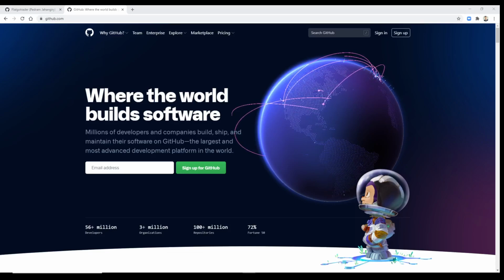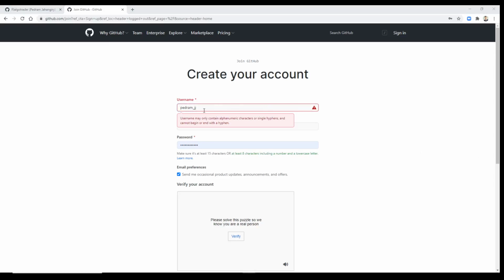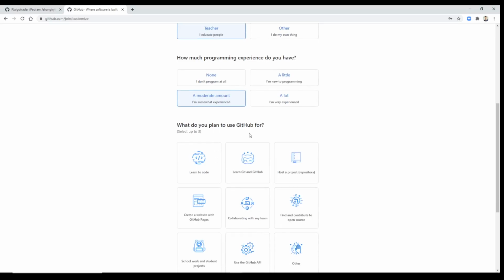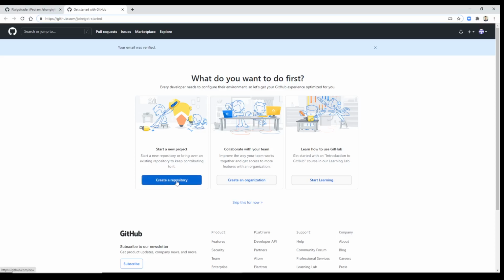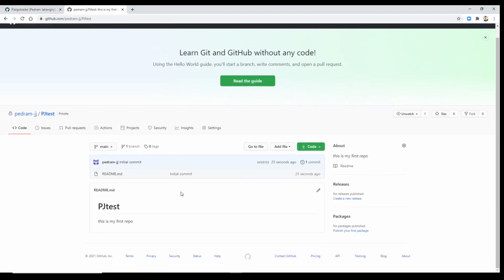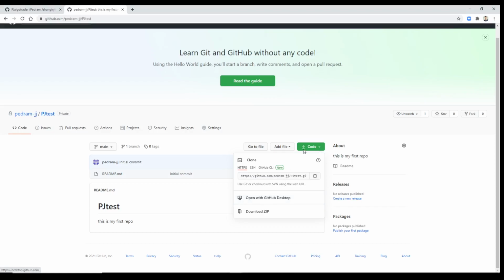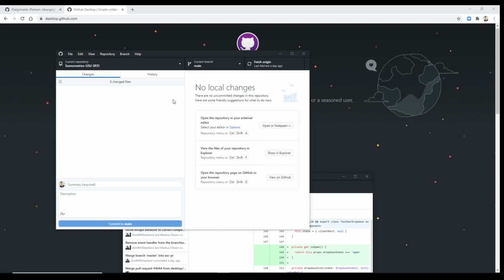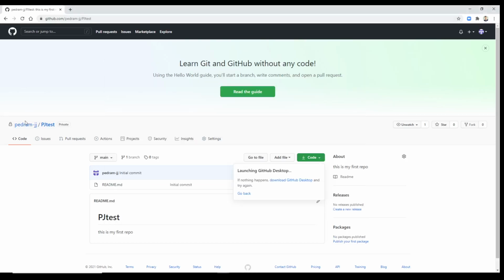Github tutotial part 1